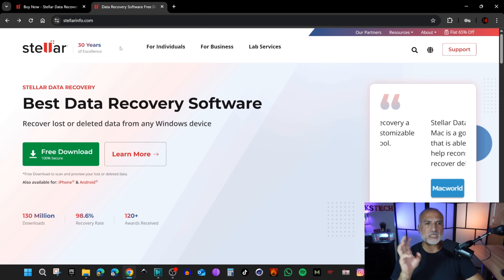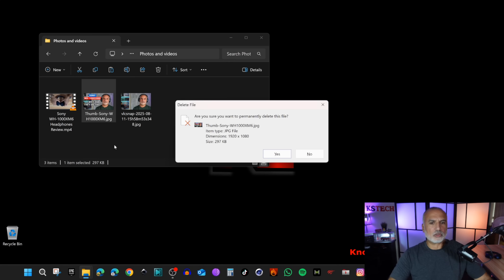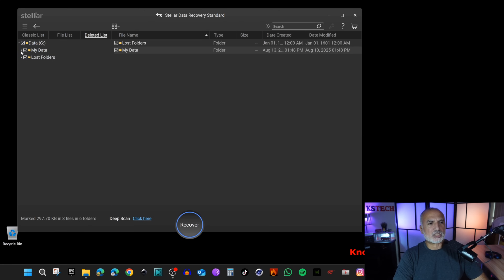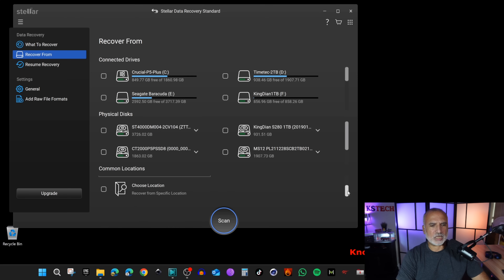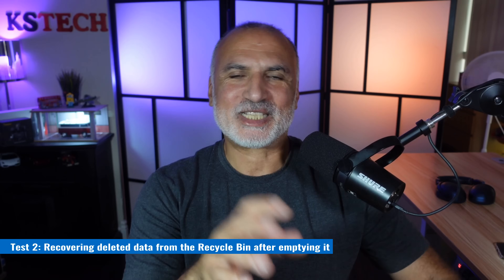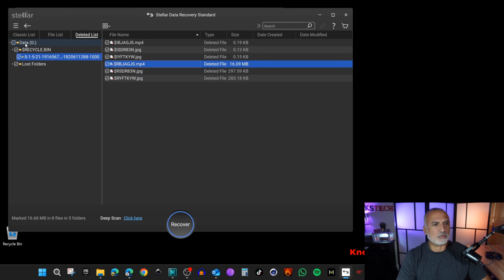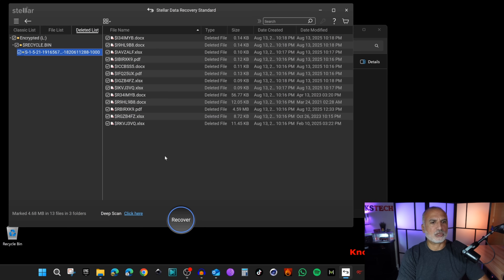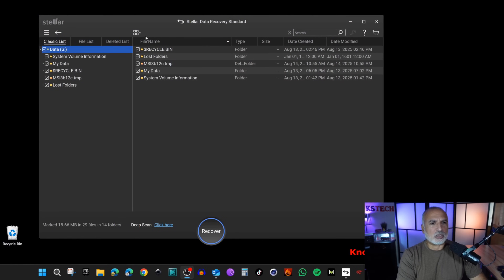Recover all deleted File & Folders with Stellar Data Recover For Windows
NEVER LOOSE DATA AGAIN! Stellar Data Recovery For Windows can recover all types of files: Photos, Videos, Documents, Spreadsheets and much more, even from formatted drives, Recycle Bin and bitlocker encrypted drives. Watch my video where I demonstrate this.

- Main camera, Sony ZV-E1
- B camera, Sony ZV-E10
- Desktop camera, Sony ZV-1
- Video switcher, RGBLink Mini-ISO
- Video Capture card, RGBLink MSP331U

00:00 Intro & video topics
00:49 Stellar Data Recovery for Windows versions
01:35 Test 1: Recovering Files & Folders that were permanently deleted
06:54 Test 2: Recovering data from the Recycle Bin after emptying it
08:47 Test 3: Recovering deleted data from Bitlocker encrypted drive
11:30 The truth about SSD Data Recovery in Windows